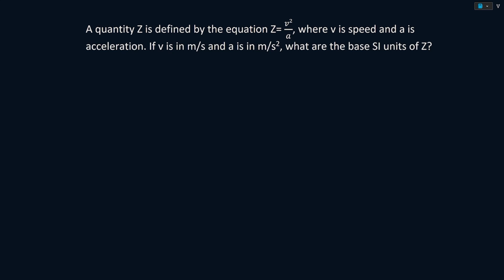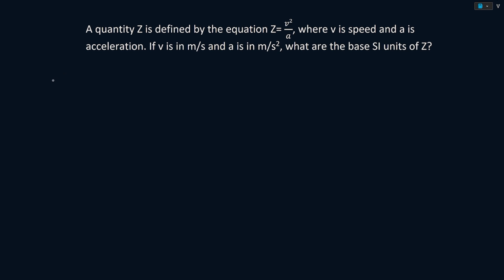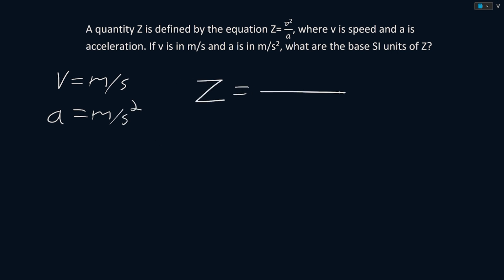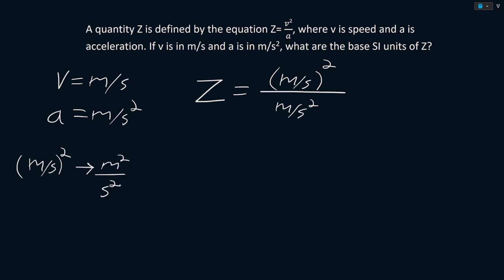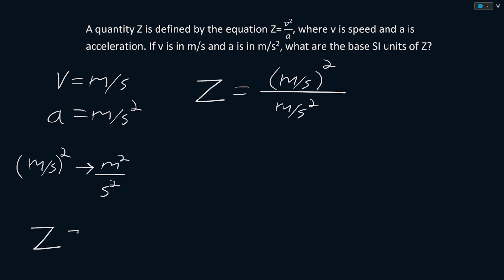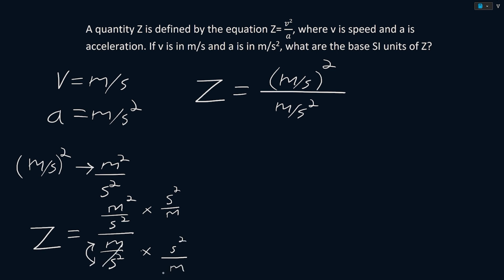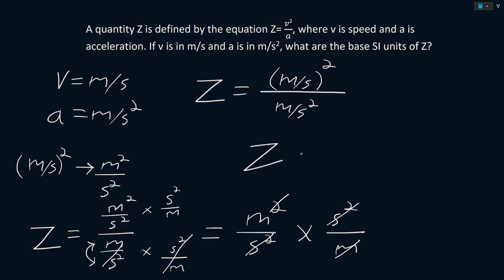Convert derived units | Physics Practice Problem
In this video, I’ll walk you through the key steps to convert between given quantities and derived units.

Question: A quantity Z is defined by the equation Z= v²/a, where v is speed and a is acceleration. If v is in m/s and a is in m/s2, what are the base SI units of Z?